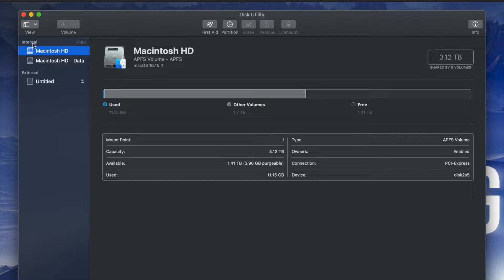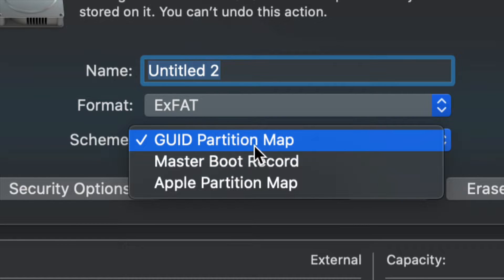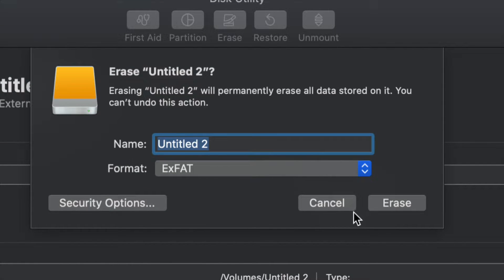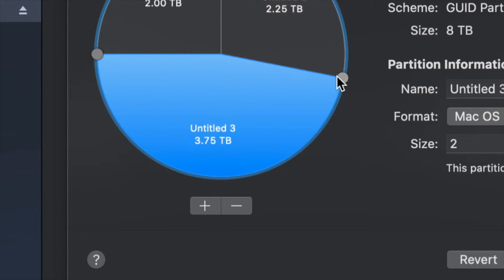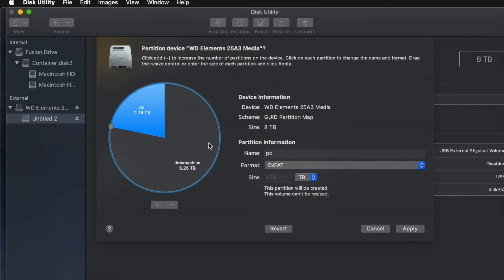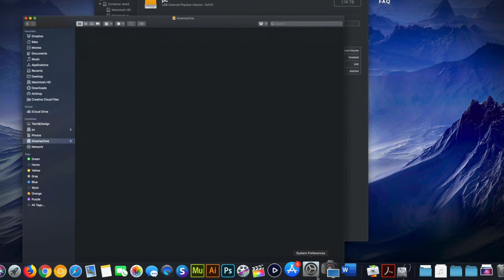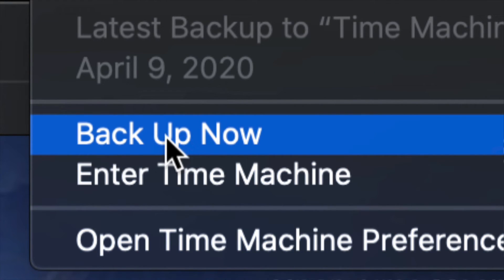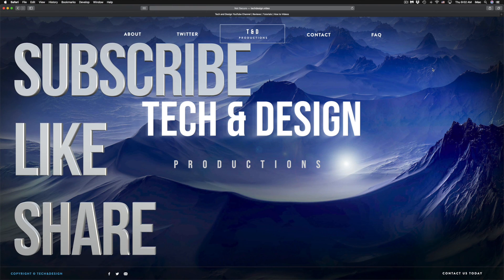How do I make my External Hard Drive Compatible with Mac & PC? 2020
External hdd for Mac and Windows